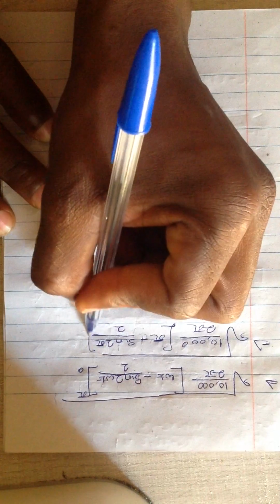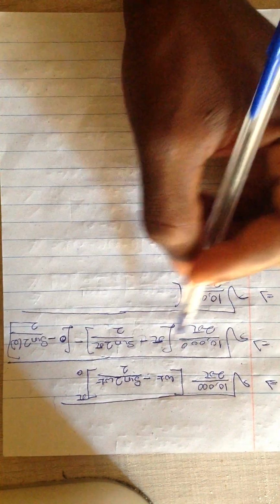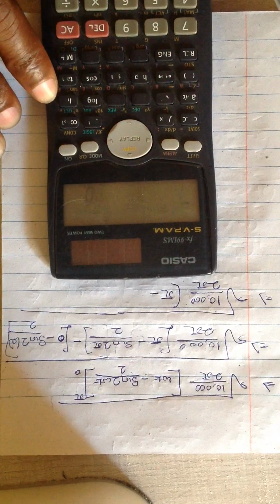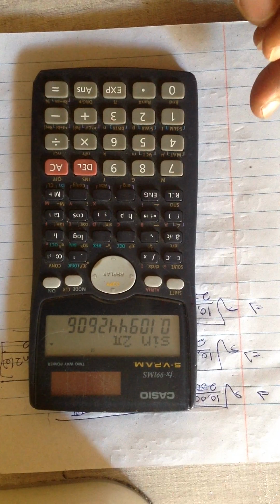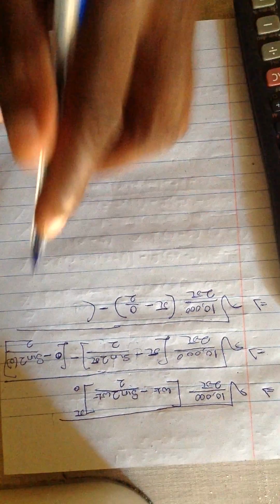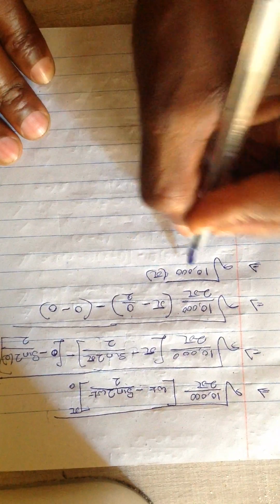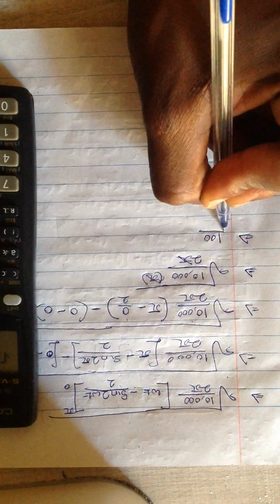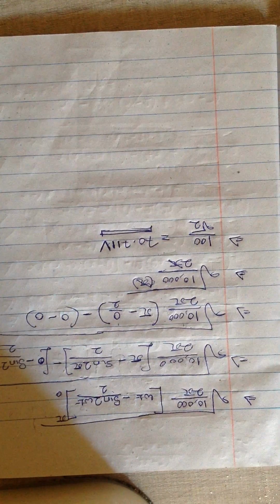Question 5a(ii) continuation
April/May 2023 past paper TEVETA